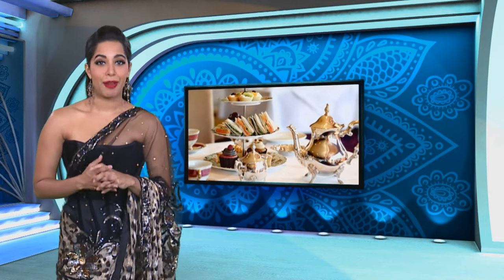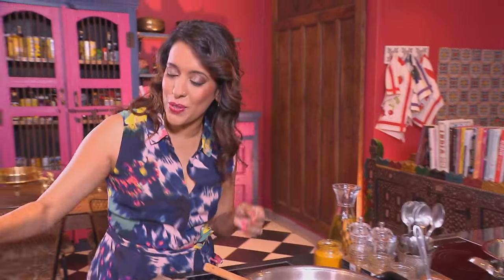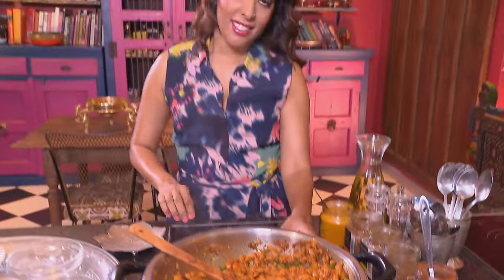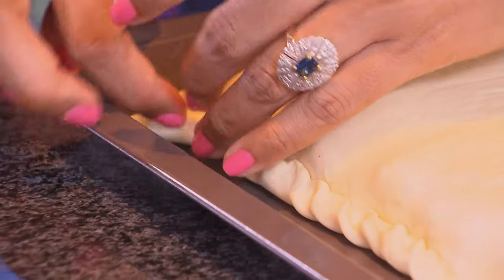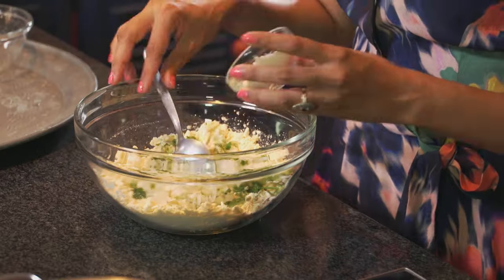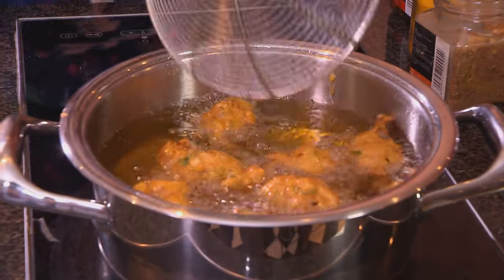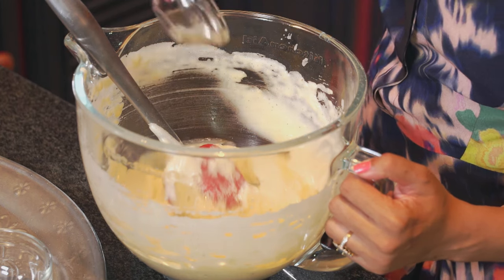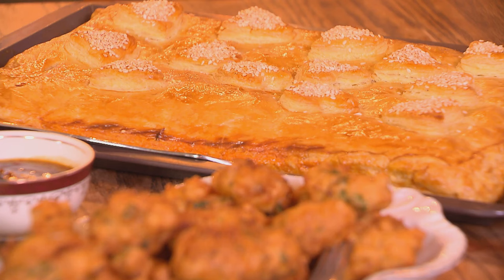Food Mela : Teatime Snacks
Coffee is trending in South Africa – but in India tea still reigns supreme – and tea breaks are something of a social ritual that are enjoyed no matter how hectic the schedule may be.  This inspired Mela’s resident chef Yudhika Sujanani to prepare tasty teatime snacks of curried chicken pie, bhajia and fig Swiss roll before boiling the kettle.